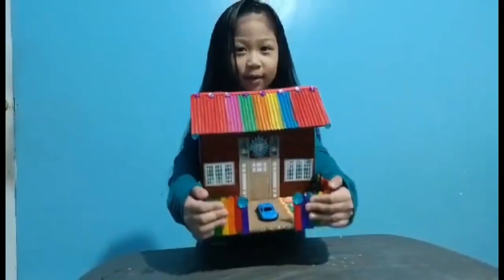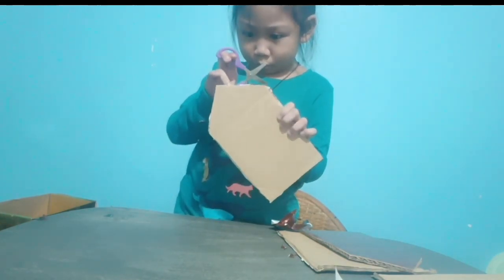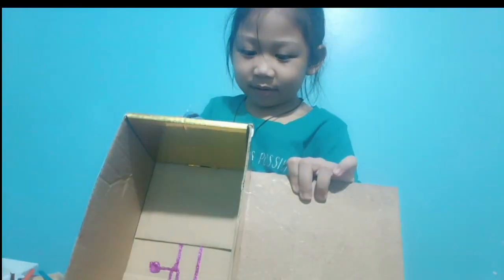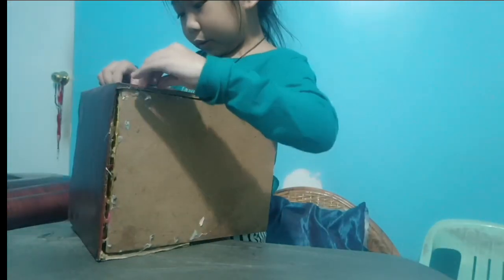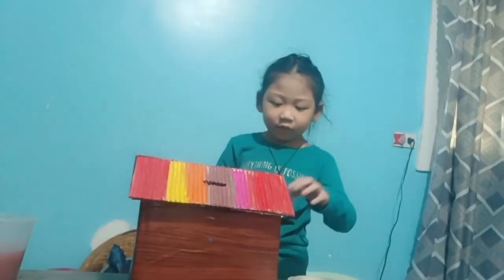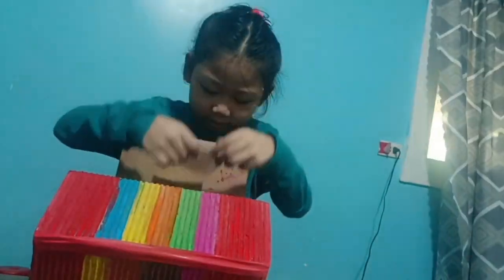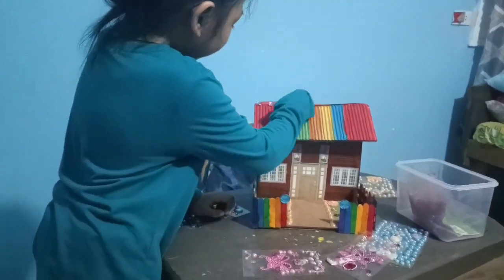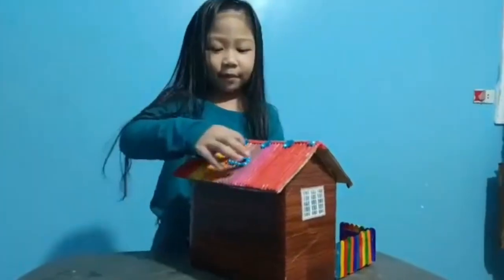How To Make DIY "CREATIVE Piggy Bank" – Cardboard money saving house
Performance Task in Math
Showing evidence performing the task.
Showing evidence of a child"s creative work.
Showing evidence of a child's work.